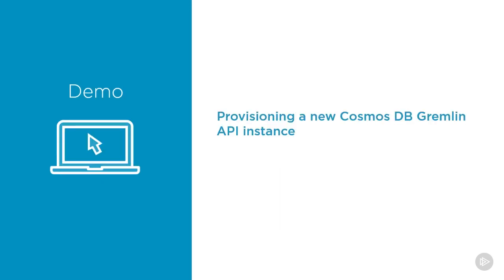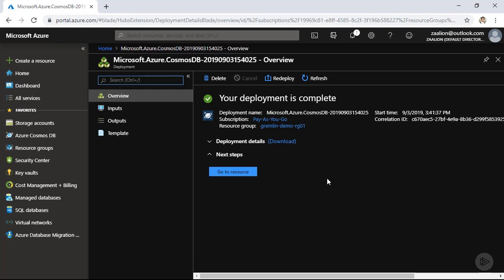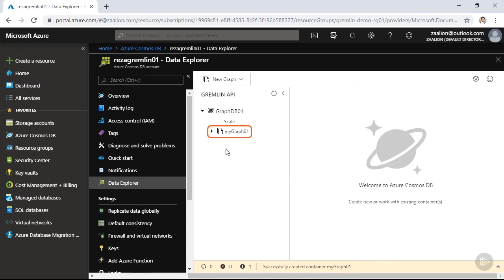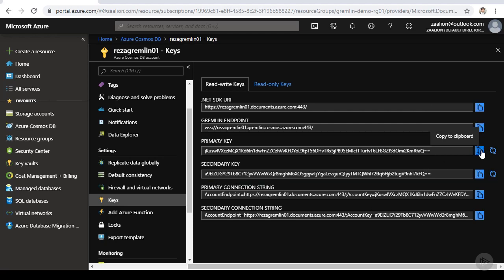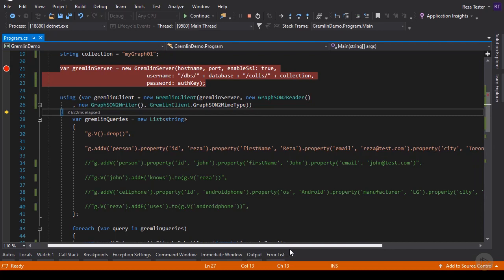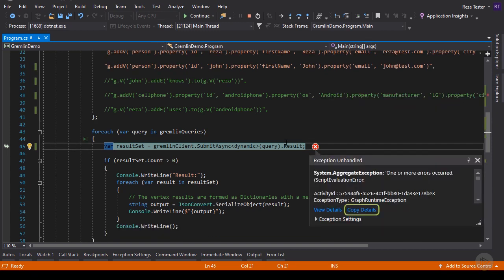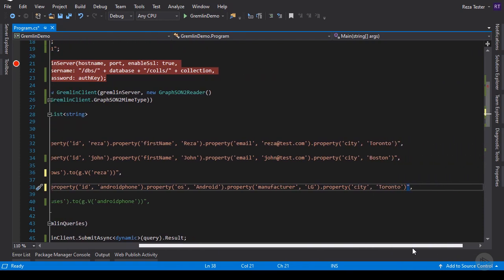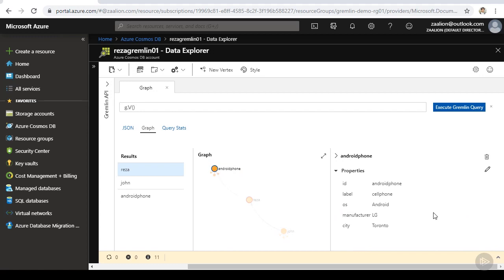Part 17 : Provisioning Cosmos Database Gremlin API and Work with NET SDK - Amazing Official